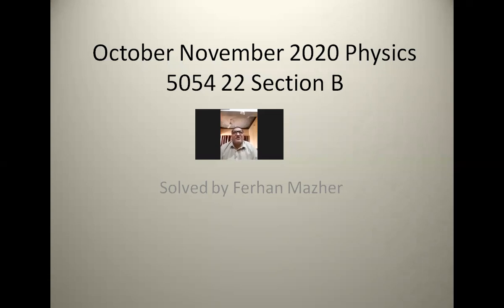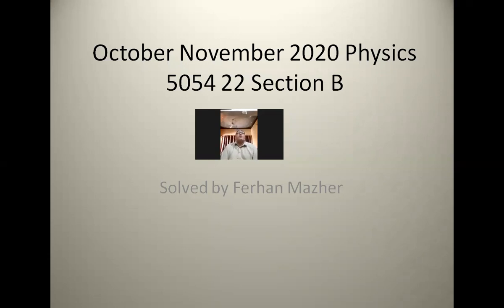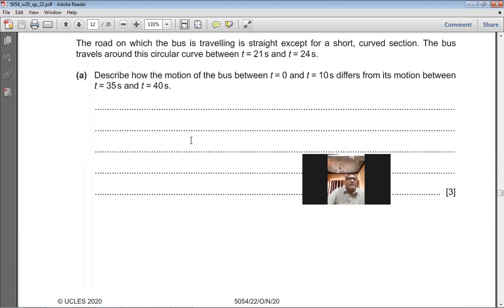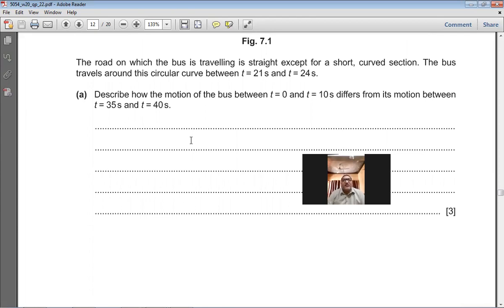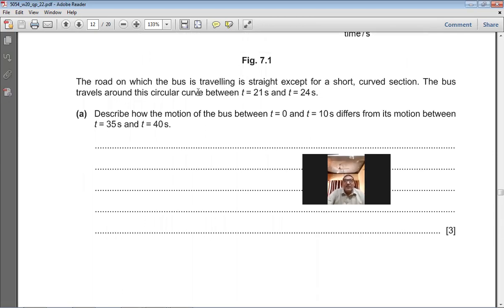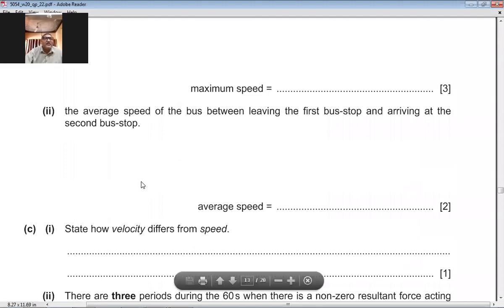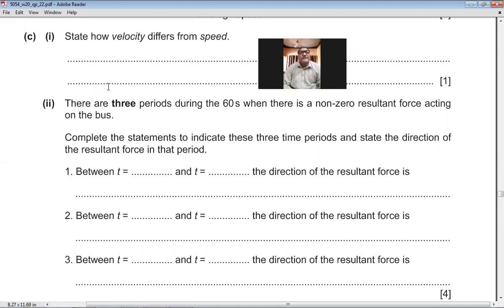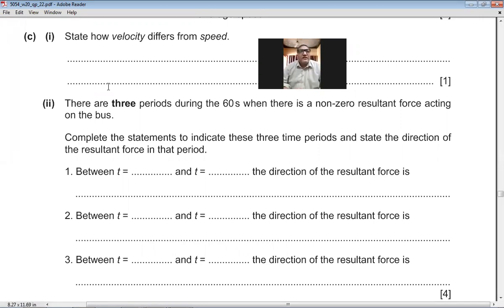October November 2020 Physics 5054 22 Section B Solved by Ferhan Mazher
O Level, Physics 5054, CAIE, October November 2020 Physics 5054 22, Section B, Question 7, Question 8, Question 9, P-2, Zone 2, Solved by Ferhan Mazher.

Motion
Mass and weight
Density
Forces
Balanced and unbalanced forces
Friction
Elastic deformation
Circular motion
Momentum
Energy, work and power
Energy
Work
Energy resources
Efficiency
Power
Pressure
Thermal physics
Particle model
Conduction
Convection
Radiation
Consequences of thermal energy transfer
Waves
General properties of waves
Light
Thin lenses
Dispersion of light
Electromagnetic spectrum
Sound
Electrical quantities
Electrical charge
Electrical current
Resistance
Electric circuits
Practical electricity
Uses of electricity
Electrical safety
Electromagnetic effects
Electromagnetic induction
The transformer
Uses of an oscilloscope
Nuclear physics
The nuclear model of the atom
The atom
The nucleus
Radioactivity
Radioactive decay
Fission and fusion
Half-life
Safety precautions
Space physics
Earth and the Solar System
The Earth
Stars
The Universe